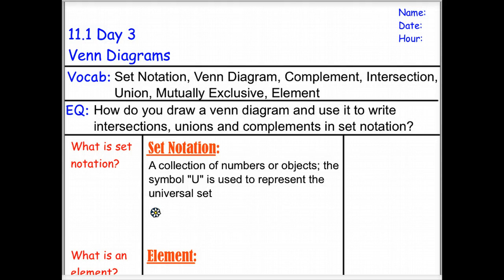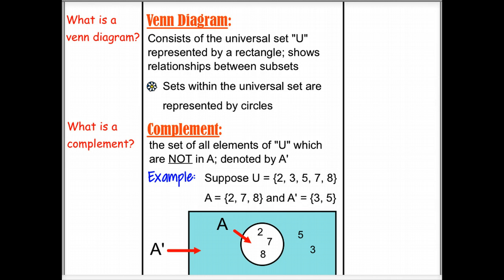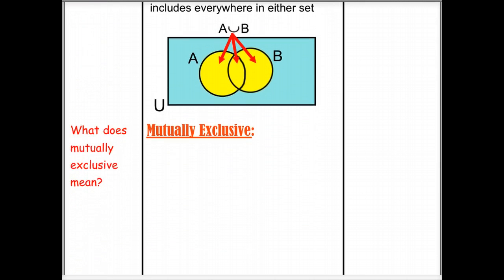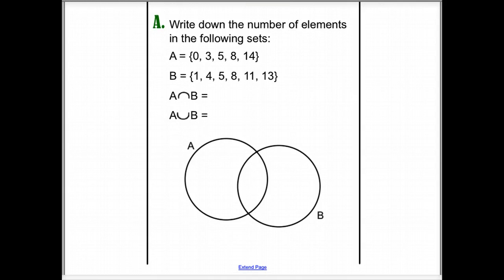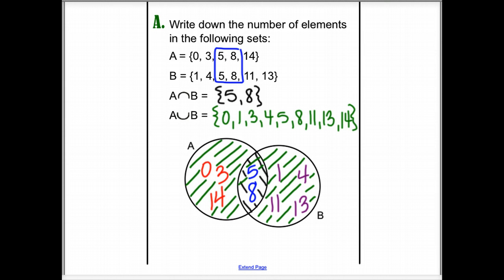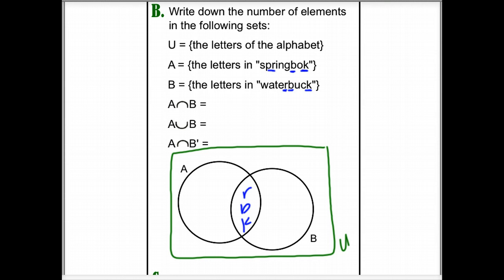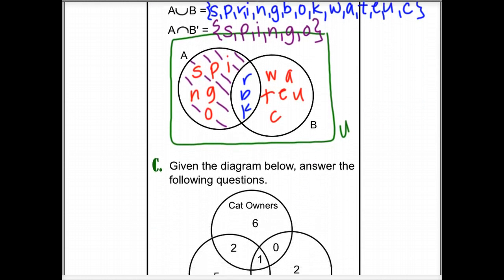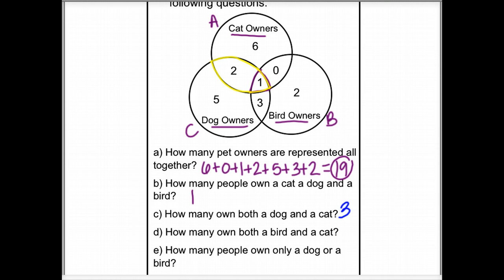11.1D3 Venn Diagrams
11.1D3 Venn Diagrams